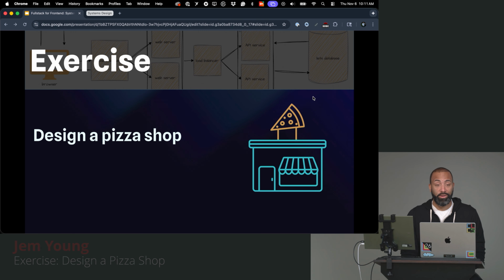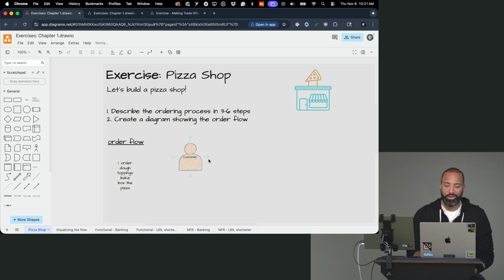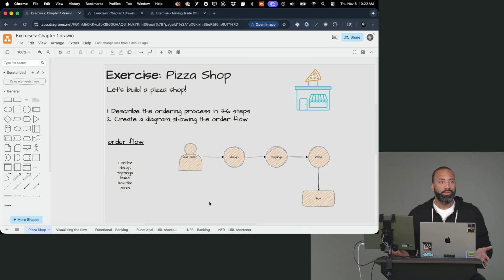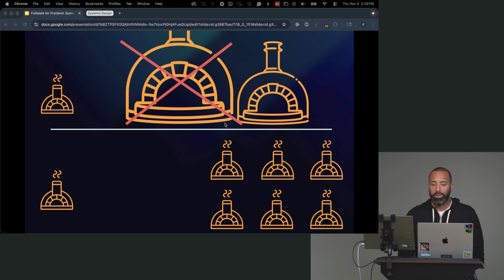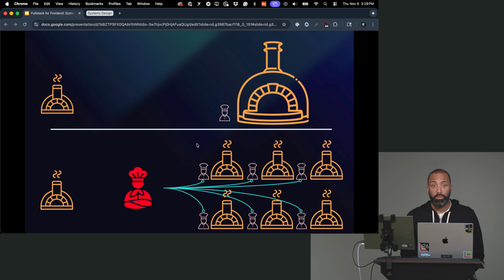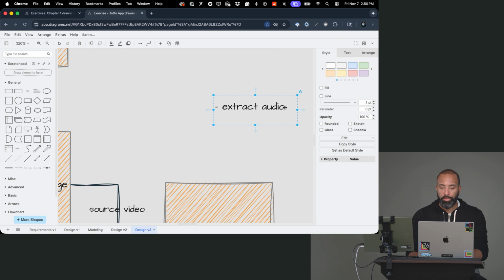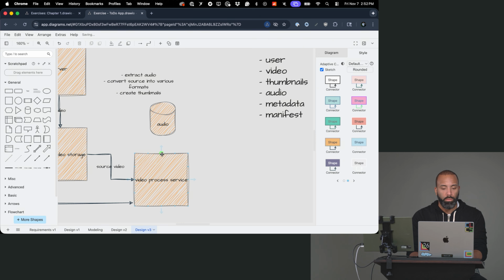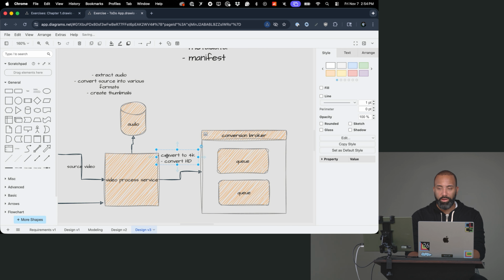Backend System Design with Jem Young | Preview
About this Course:
Everything is a System! Grab your favorite diagramming tool and develop the system-thinking skills to solve complex backend design challenges related to scaling, data storage, reliability, and performance. Discover that every architecture decision comes with tradeoffs and approach your next complex distributed system design with confidence.

About Us:
Advance your skills with in-depth, modern front-end engineering courses — our 200+ high-quality courses and 18 curated learning paths will guide you from mid-level to senior developer!

Sections:
0:00 - Introduction & Course Description
0:40 - Exercise: Design a Pizza Shop
5:10 - Vertical vs Horizontal Scaling
10:27 - Video Upload Diagram